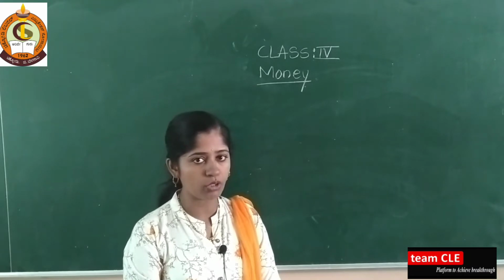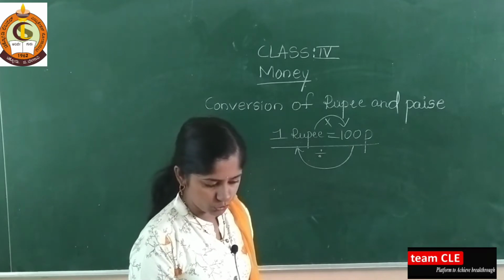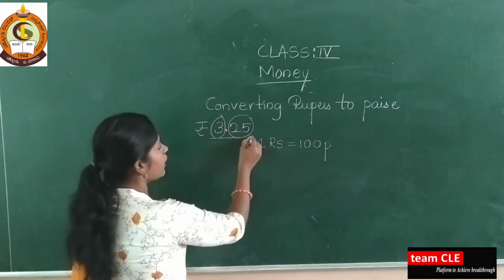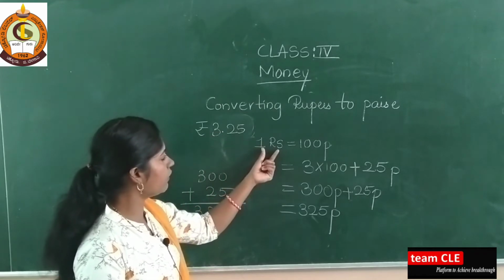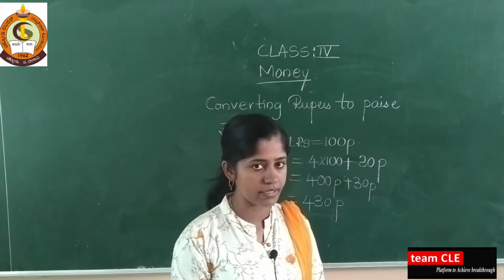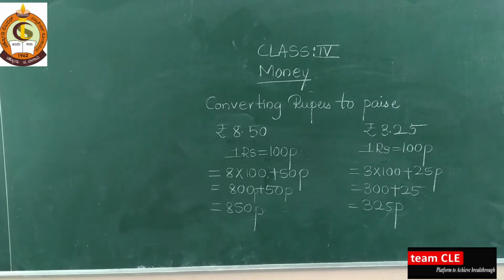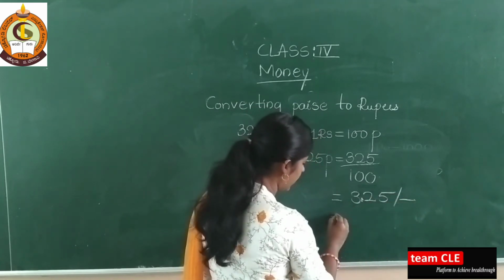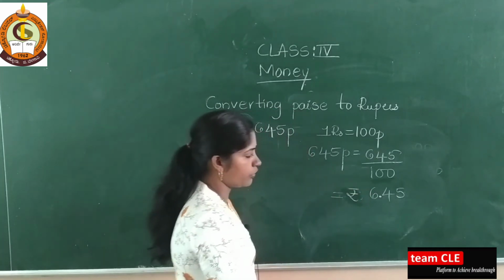CLASS IV CHAP 5 MONEY PART 1